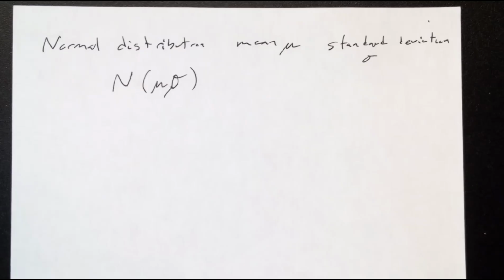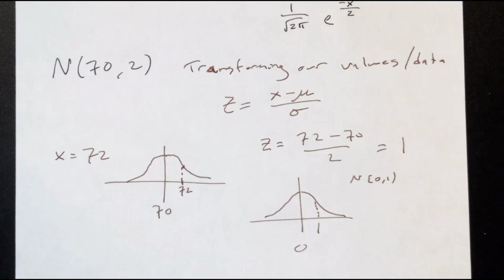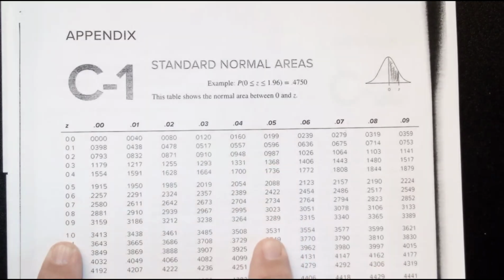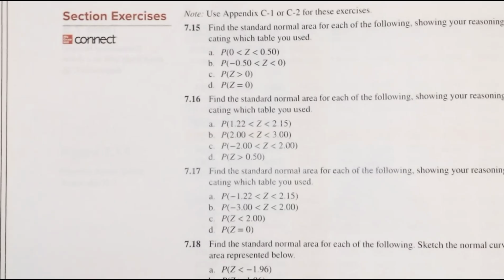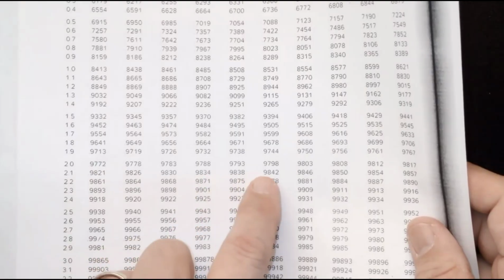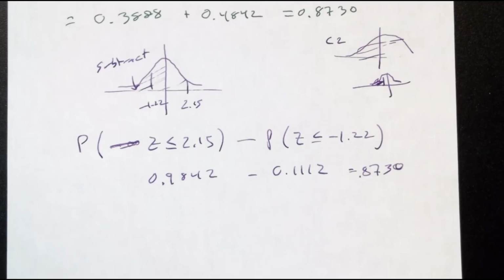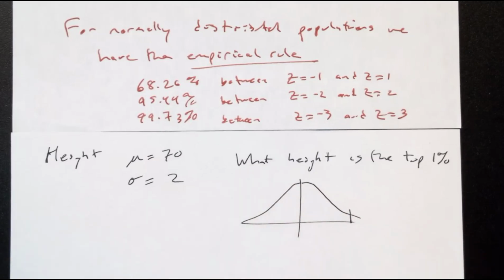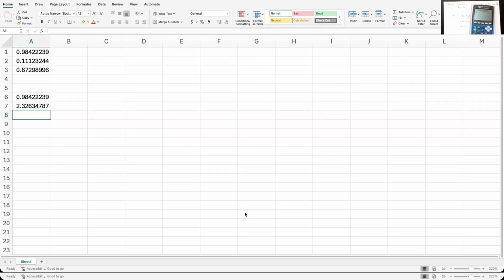SMA129 03132026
Class recording for SMA129 Business Statistics for Friday March 13, 2026